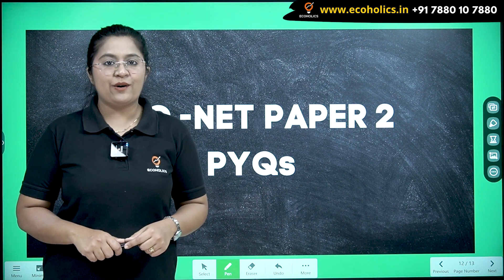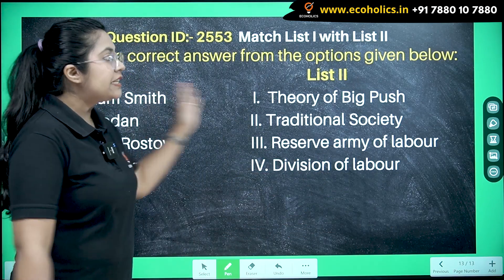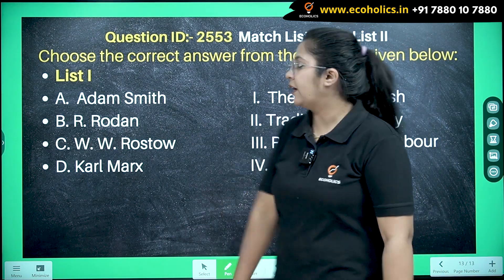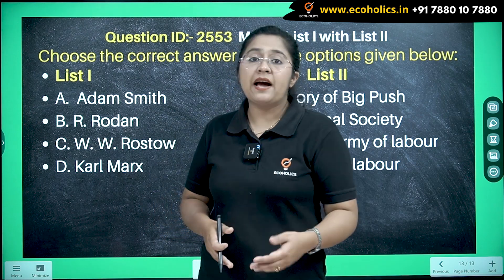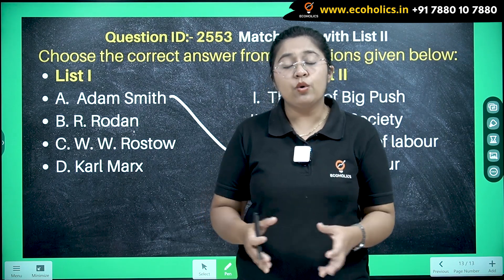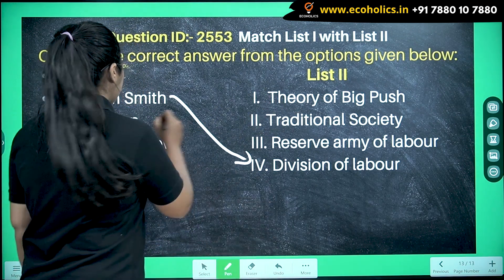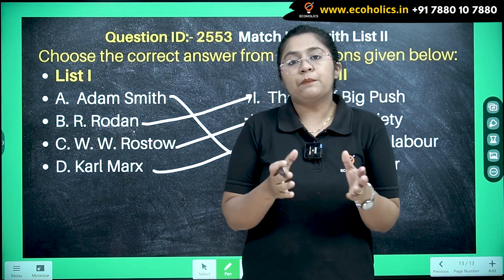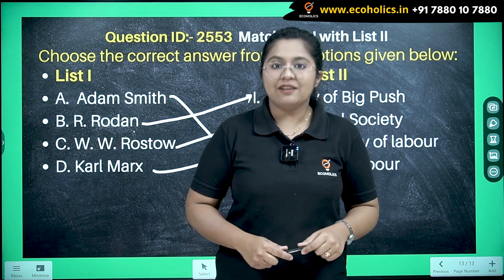UGC NET PYQ Economics | Paper 2 | Solved PYQ With Answer Key | Ecoholics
Let's try to understand and simplify another question from UGC NET paper 2 Economics. The UGC NET Economics is a national level competitive exam conducted by National Testing Agency for students who have completed their master's degree in Economics.

1.UPSC Indian Economic Service
2. UPSC Economics Optional
3. RBI Grade-B DEPR
4. GATE Economics
5. IIT JAM Economics
6. UGC NET Paper 1
7. UGC NET Economics
8. MA Entrance
9. Mathematical Economics
10. Econometrics
11. NABARD
12. SEBI Research Stream
13. UG Economics
14. PG Economics
15. Ph.D. Research
16. Indian Economy for UPSC